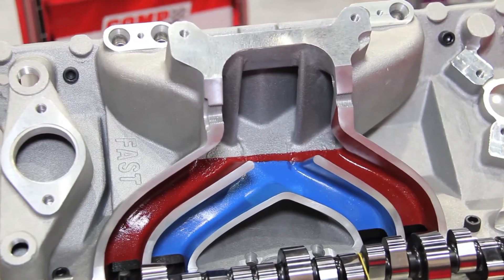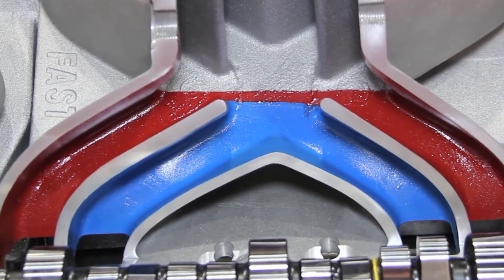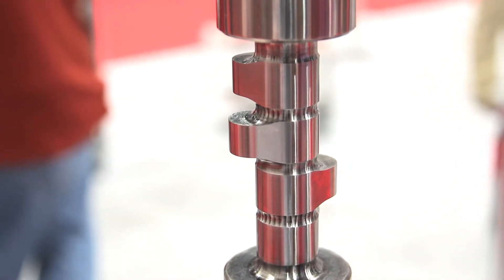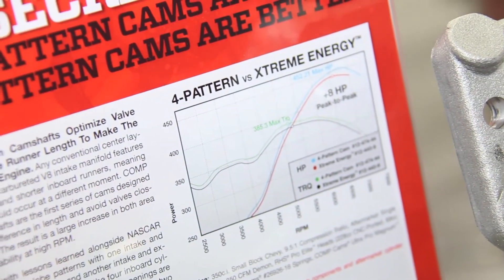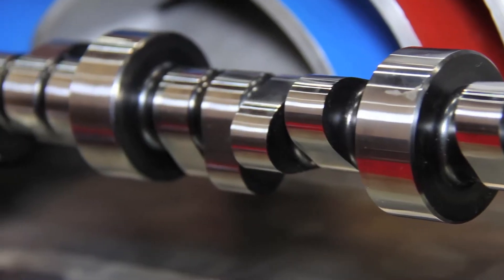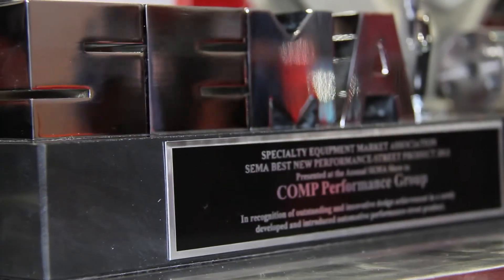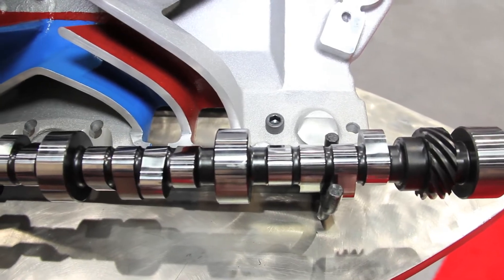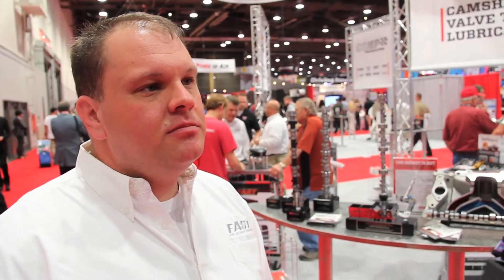SEMA 2012: COMP Cams® 4-Pattern Camshafts Named Best New Street Performance Product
In this video, Bucko from Power Automedia interviews COMP Cams® Sales Manager David Page about the new COMP® 4-Pattern Camshafts. Winner of the "Best New Product -- Performance Street" award at the SEMA show, these cams optimize the air ingested and captured in a V8 engine by avoiding valves closing too soon or too late. This is done through the use of four different lobe patterns -- one intake and exhaust design for outboard runners and another intake and exhaust design for inboard runners.  Watch as Page goes into detail about the technology that makes these cams work.